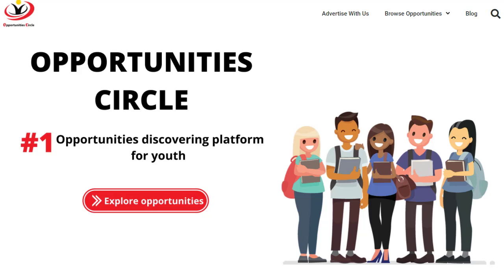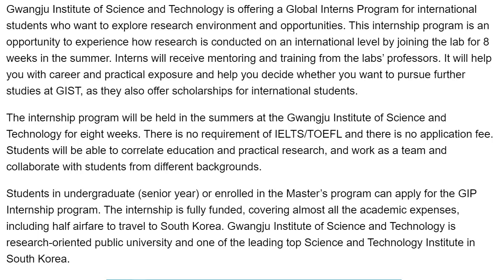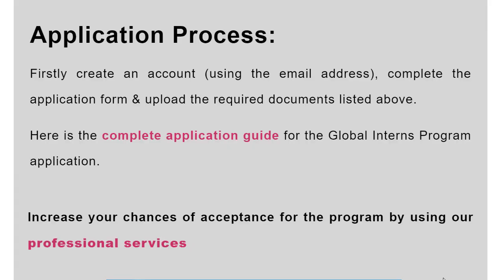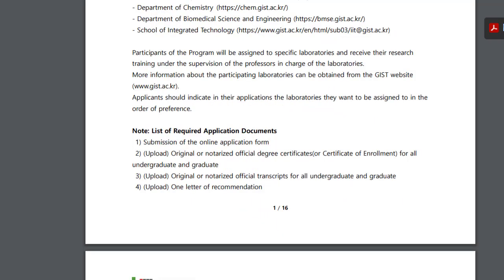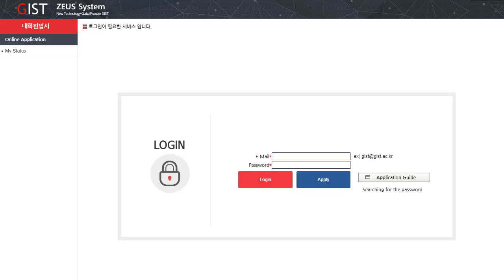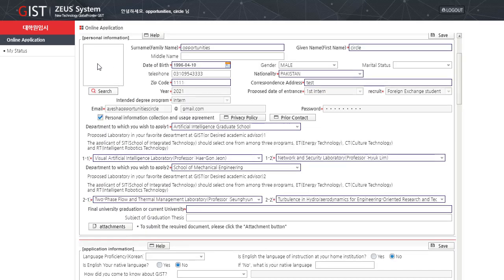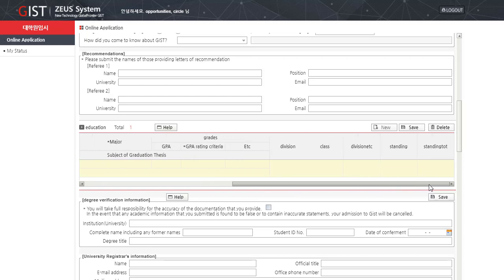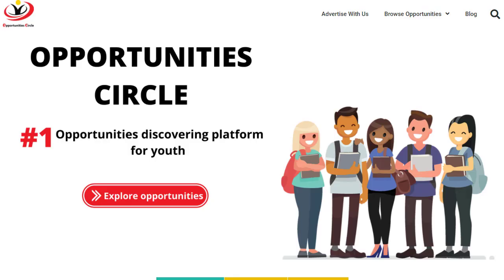South Korea Internship Program 2023 | Step by step application guide | Fully Funded Internship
Gwangju Institute of Science and Technology South Korea is offering fully funded Global Internship Program 2021 for international Bachelor's, Master's and PHD students who want to explore research environment and opportunities. This internship program is an opportunity to experience how research is conducted on an international level by joining the lab for 8 weeks in the summer.

Make sure you follow our telegram for daily updates inbox